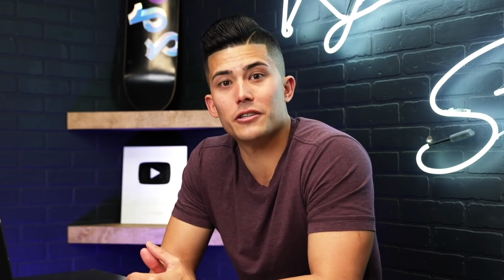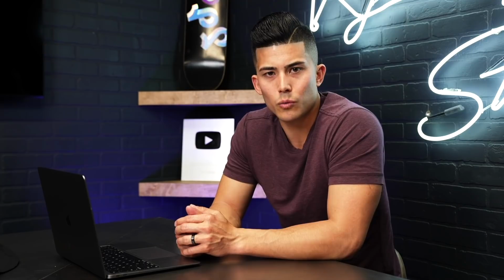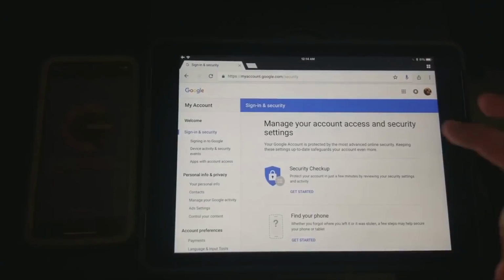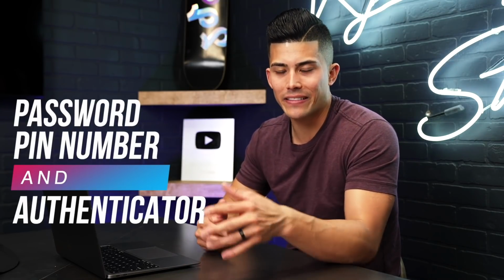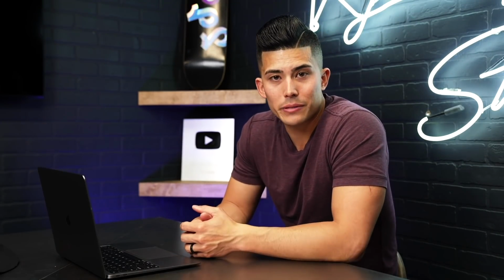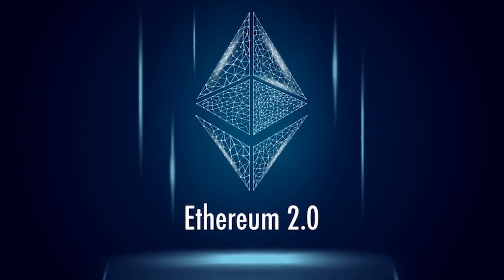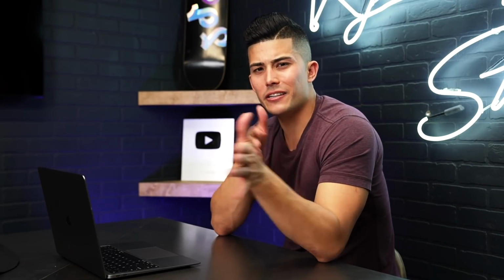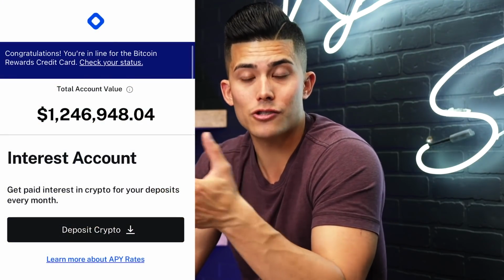How to Buy Crypto In 2021 (Step By Step Beginner Guide)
Get up to $250 in digital currency when you sign up for BlockFi!

Get access to our community, coaching, courses, and events at Wealthy University

Get high quality, motivated seller leads, on autopilot for your real estate business.

As a real estate investor with most of my wealth being in real estate, I’ve started to diversify my portfolio into different asset classes such as crypto. I currently hold over $1,000,000 in crypto, with most of that being in Bitcoin and Ethereum.

The first thing you have to do is create an account! The two best places to do so (in my opinion) are Coinbase and Gemini! After creating your account, you are going to have to fund it in order to buy crypto! You can either do a direct deposit or a wire.

At this point, I would give yourself maximum security. I go into detail on how and why I suggest doing this. I cannot emphasize enough how much I recommend you do this.

Then, you’re finally ready to buy crypto! I share my thoughts on why I like Bitcoin and ethereum, but of course, whatever crypto you buy is ultimately up to you. I talk about different ways to store your crypto, such as BlockFi.

How to buy crypto, how to buy Bitcoin, how to buy Dogecoin, how to buy ethereum, how to invest in crypto, how to buy crypto for beginners, how to invest in crypto